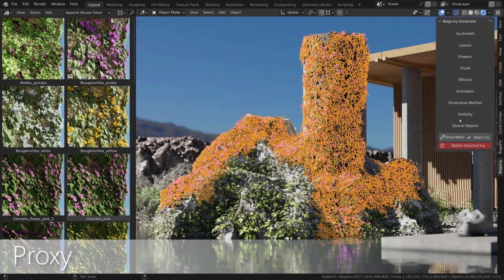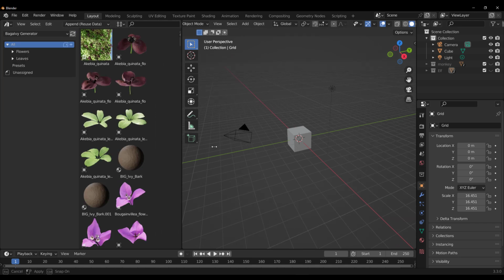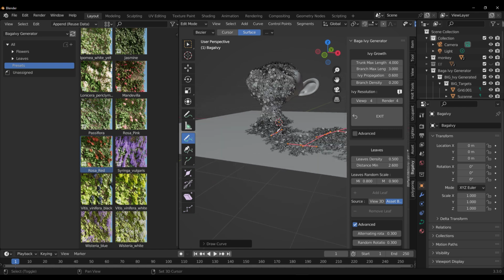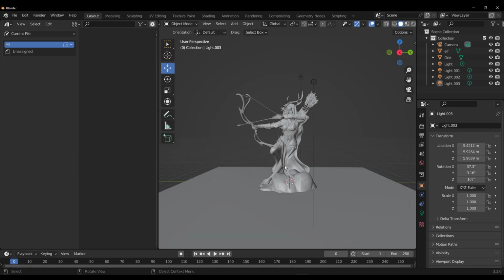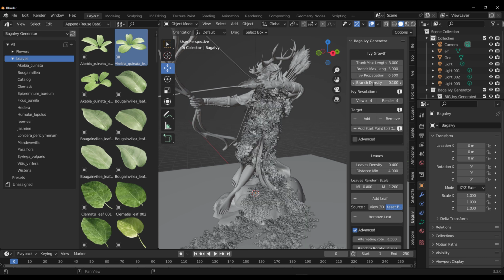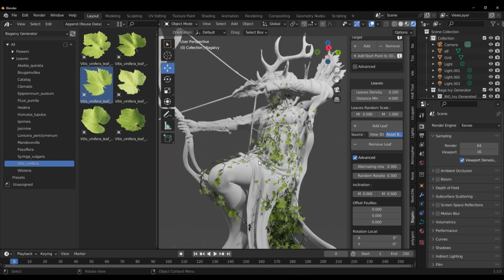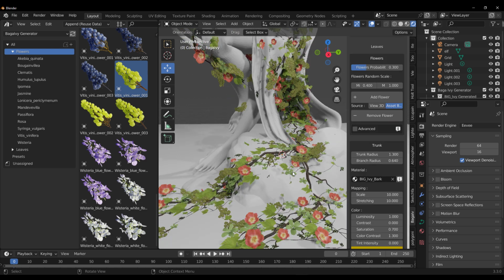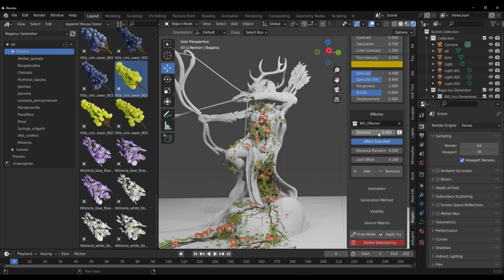Baga Ivy - The Ultimate Ivy Generator For Blender!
The most complete and ultimate Ivy generator for blender is here and it's superb.

00:00 Intro
00:55 Getting Started
00:58 Installation
01:17 Exploring Assets
01:47 Using Ivy Gen with Presets
02:38 Previewing Ivy in Cycles
03:08 Parameters Preview
03:40 Custom Ivy With Assets
03:50 Using Assets
04:30 Exploring Ivy Parameters
05:09 Exploring Leave Parameters
06:15 Exploring Flowers Parameters
06:55 Exploring Trunk Parameters
07:11 Animation Parameters
07:48 Generation Method
08:22 More Stuff
08:54 Final Words